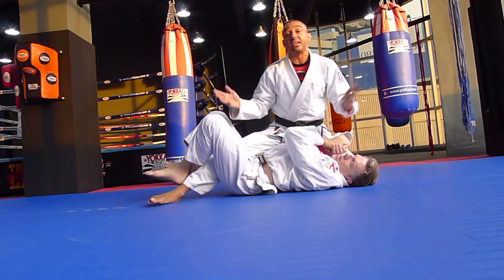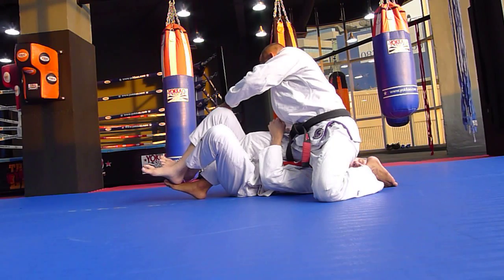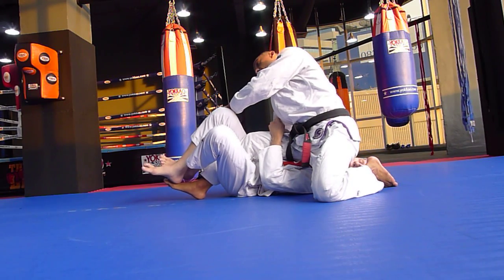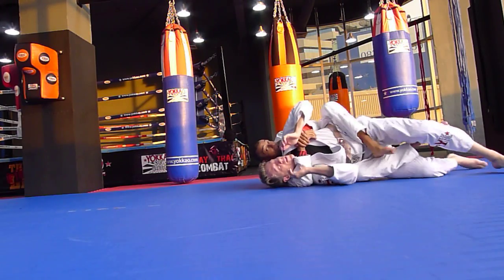Back Grab from Deep Half Guard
BJJ Black Belt Lee Livingstone show a great back grab from the deep half guard. Part of a new series of Bangkok Fight Lab technique videos.